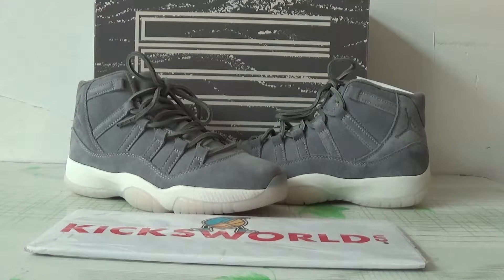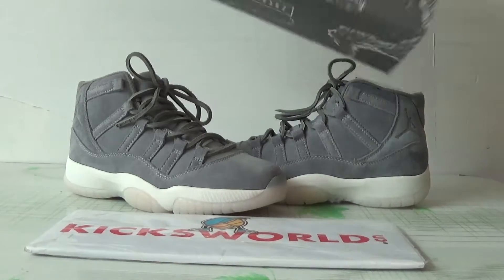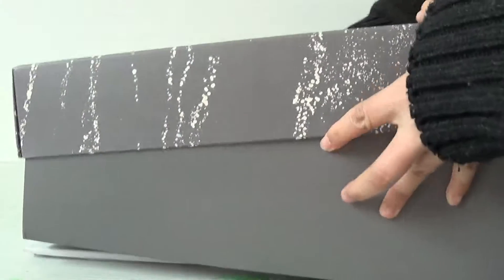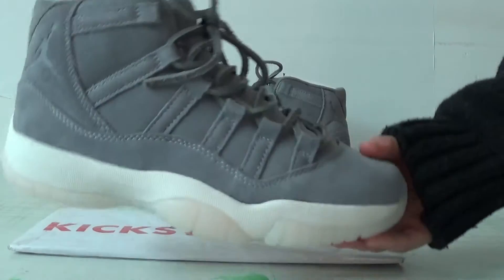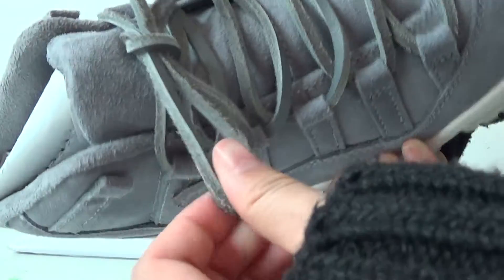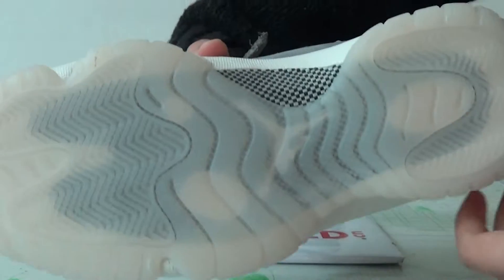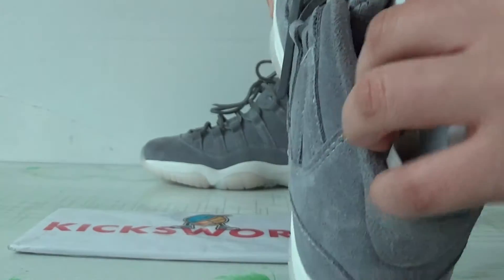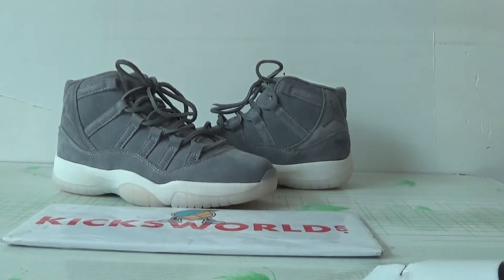Jordan 11s premium grey suede GS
2.Skype：kicksworldcn
3. Kik: kicksworld
4. Wechat: kicksworld